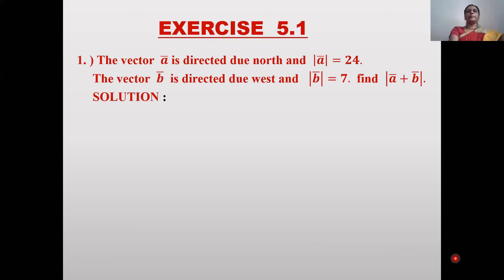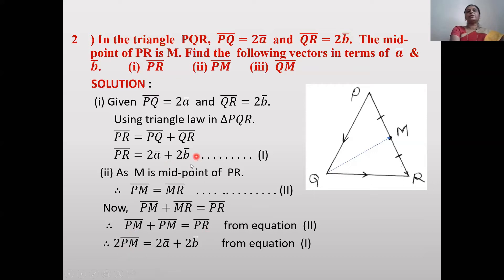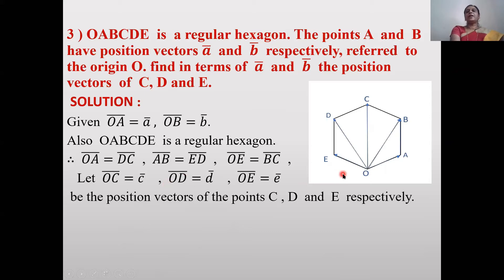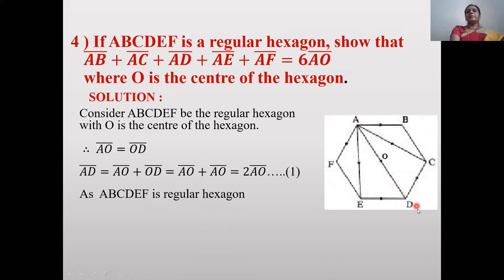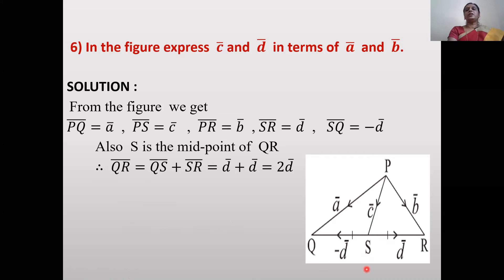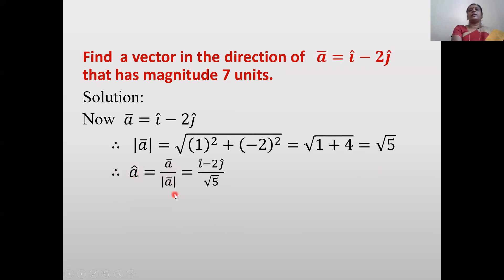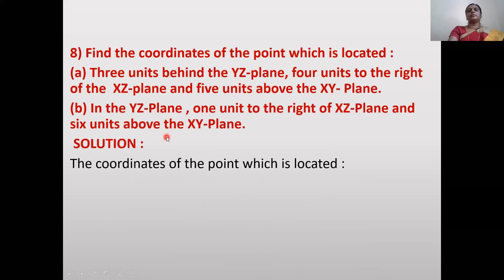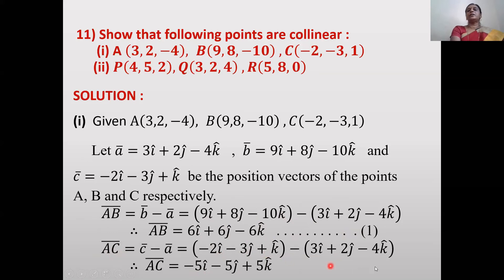Vectors | Exercise 5.1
Topic - Vectors
Subtopic - Exercise 5.1

By Mrs. Wagh S.B. (M.Sc., M.A., B.Ed.)